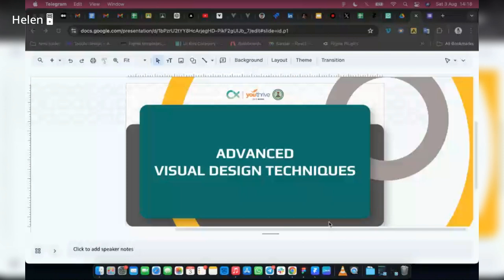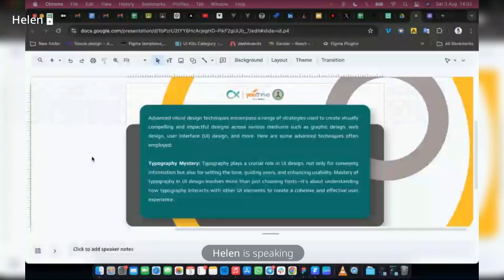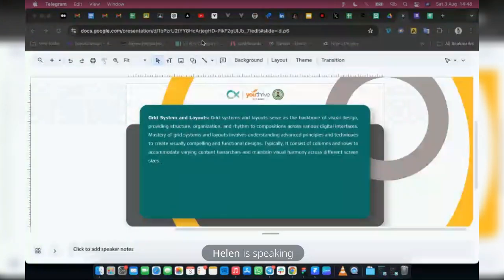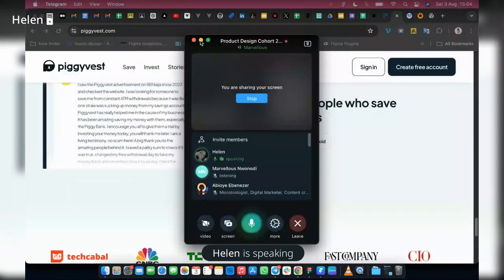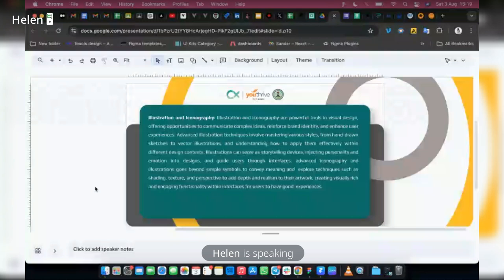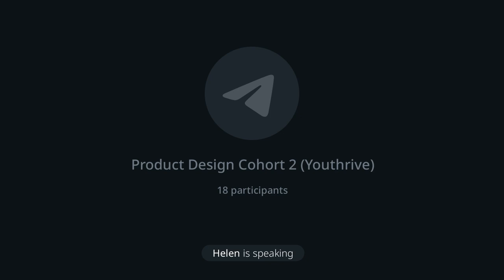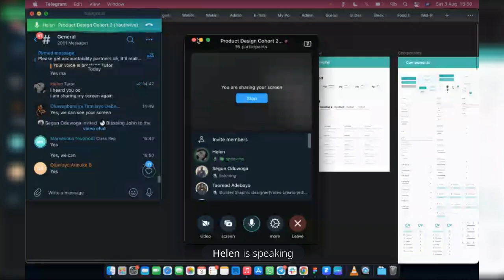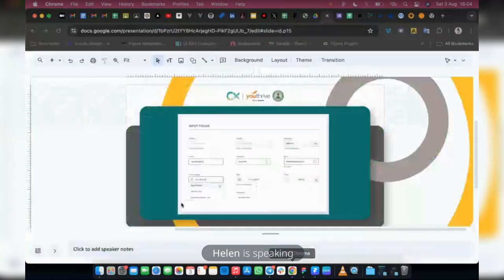Visual Design Techniques (Week 5 Session 9)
Visual design techniques are the tools and strategies designers use to create visually compelling and effective designs across various device interface. These techniques encompass a range of principles and practices aimed at enhancing aesthetics, usability, and communication.